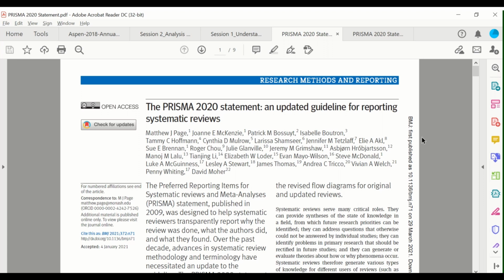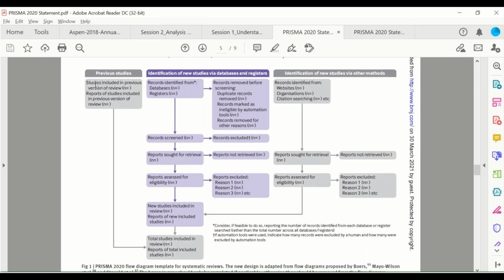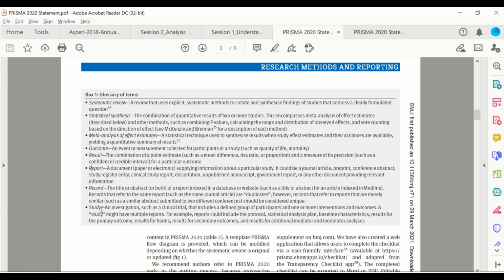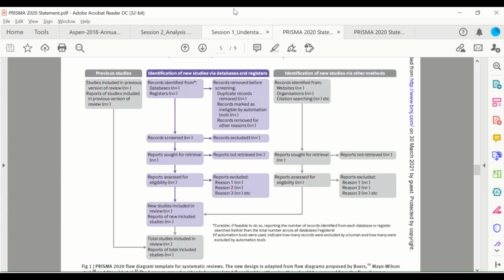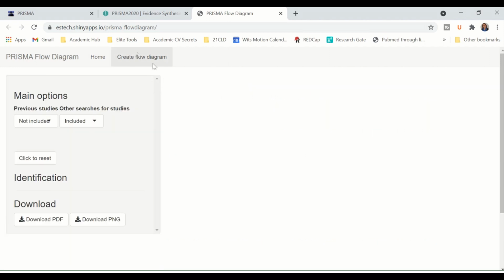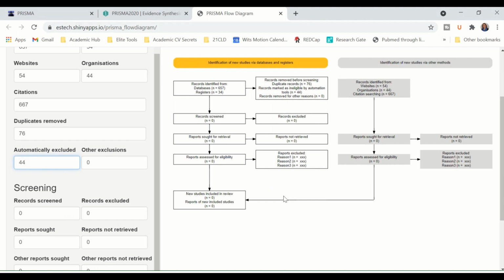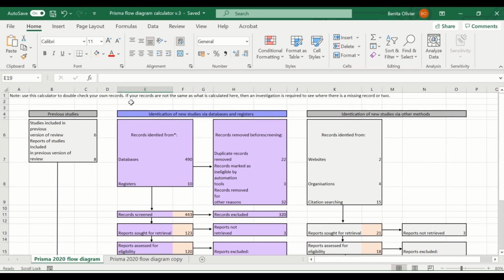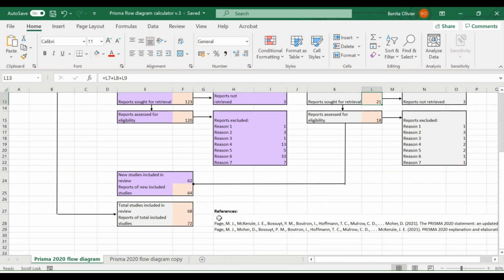The PRISMA 2020 flow diagram: what is it all about?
This video will show you what the new PRISMA 2020 flow diagram is all about. Becoming best friends with the PRISMA 2020 Statement is highly recommended if you are doing a systematic review. In this video, I’ll show you what the diagram requires, and I’ll show you a brilliant tool to use to complete it. Also, just to make your life easier, I built a calculator in Microsoft Excel which will make your job of completing the PRISMA 2020 flow diagram much easier. Here’s a link to get the calculator

For a long time, we used the PRISMA 2009 statement and its diagram. Early in 2021, an updated version of the PRISMA statement was published. They also developed an online tool that can generate a PRISMA flow diagram for you. You can then export the PRISMA flow diagram in either Pdf or PNG, and then add it to your systematic review article, thesis, or dissertation. However, this tool does not have a PRISMA flow diagram calculator. Use the calculator accessible in the link above to double-check your own records. If your records are not the same as what is calculated here, then an investigation is required to see where there is a missing record or two. So, if you are doing a systematic review, this video is for you. I love systematic reviews! Enjoy the journey.

You can download the Word versions of the PRISMA 2020 flow diagram and access the online flow diagram tool

Below are the references to the two valuable papers which contains much more information: "Page, M. J., McKenzie, J. E., Bossuyt, P. M., Boutron, I., Hoffmann, T. C., Mulrow, C. D., . . . Moher, D. (2021). The PRISMA 2020 statement: an updated guideline for reporting systematic reviews. BMJ, 372, n71. doi:10.1136/bmj.n71

Page, M. J., Moher, D., Bossuyt, P. M., Boutron, I., Hoffmann, T. C., Mulrow, C. D., . . . McKenzie, J. E. (2021). PRISMA 2020 explanation and elaboration: updated guidance and exemplars for reporting systematic reviews. BMJ, 372, n160. doi:10.1136/bmj.n160